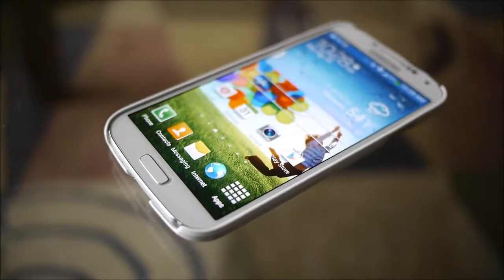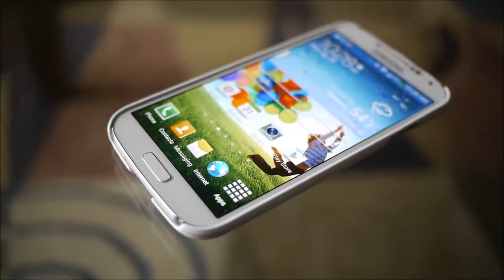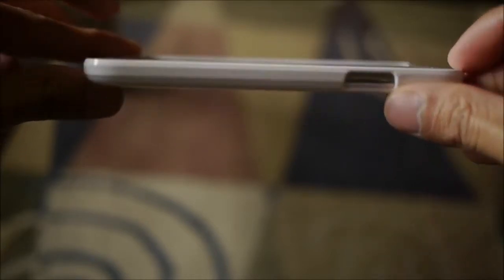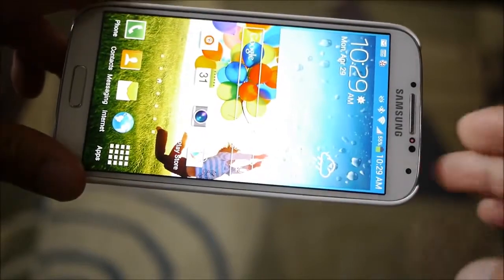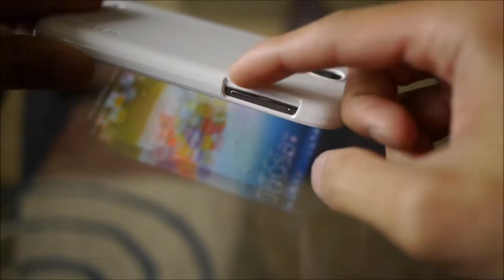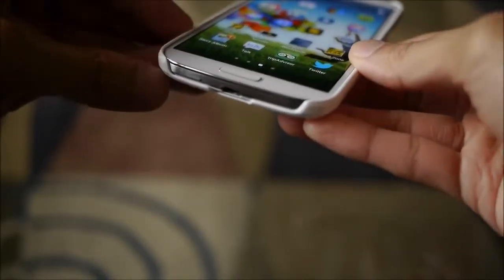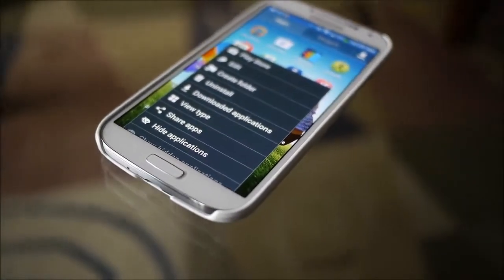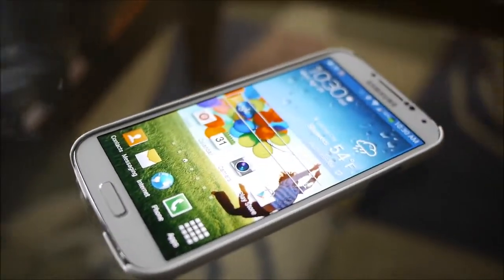Spigen Samsung Galaxy S4 Ultra Thin Air Case handson